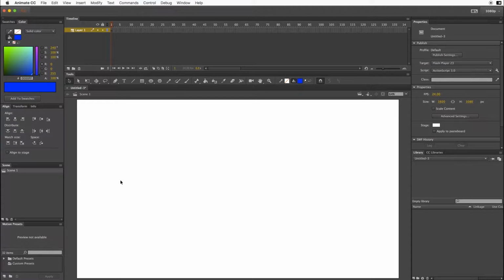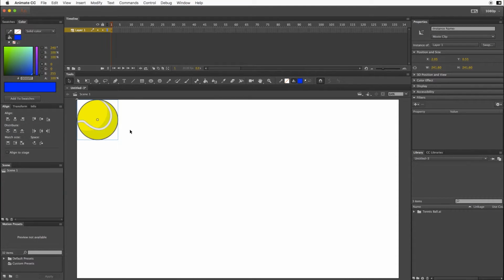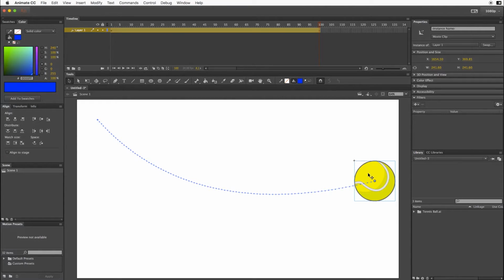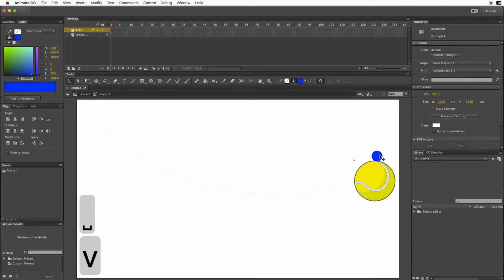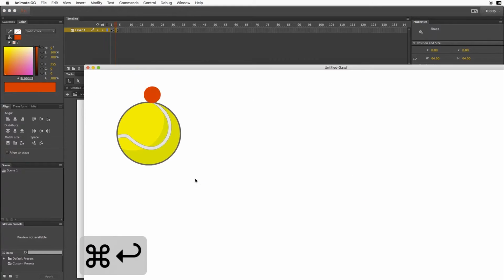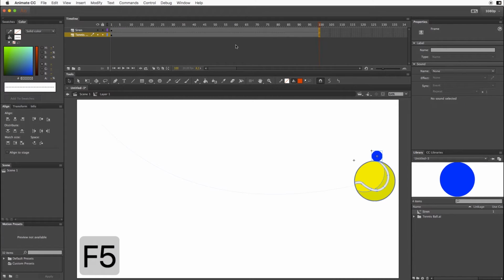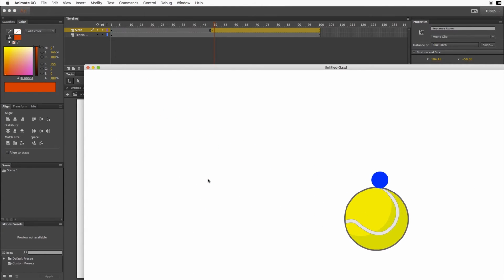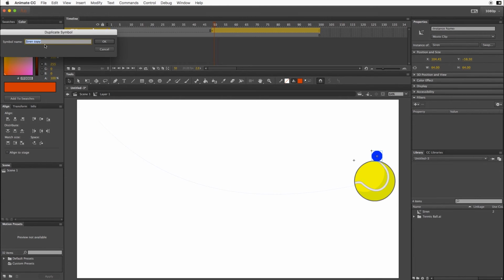How to Stop a Looping Moving Clip Symbol in Animate CC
Learn how to stop a looping movie clip symbol in Adobe Animate CC.  This technique can be used to stop a looping animation or to change the animation to a new loop.